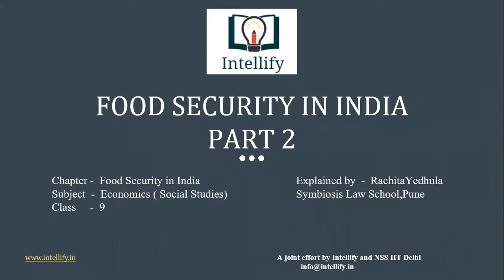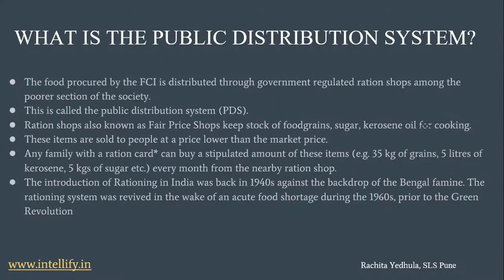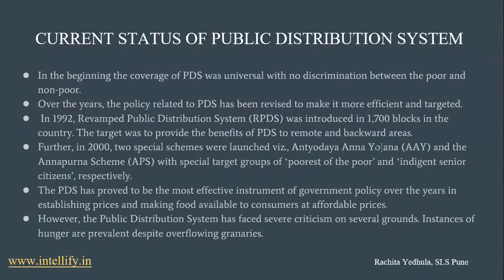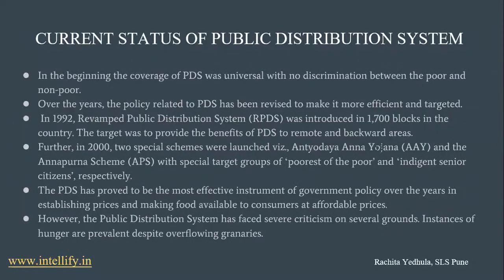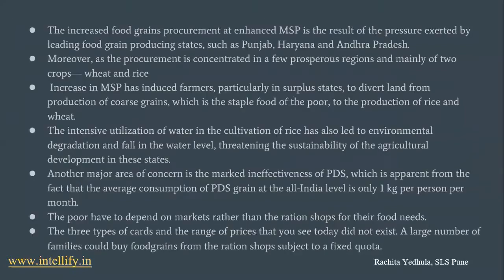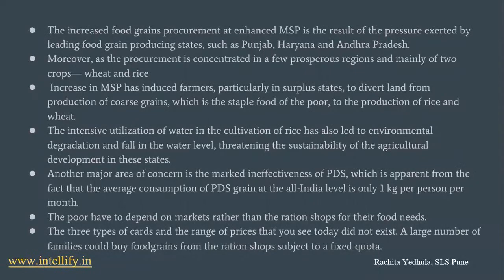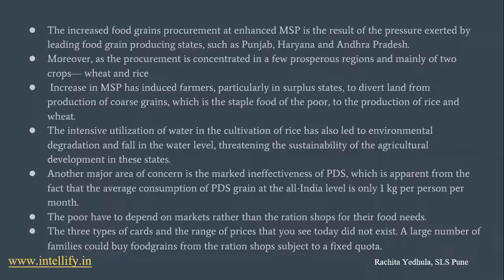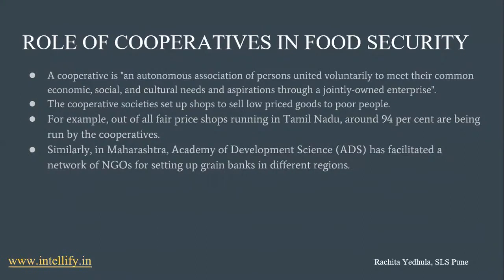Part 2 |Food Security in India |Chapter 4 |Class 9 | Social Studies | Intellify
What is a public distribution system ? What is its current status of public distribution system? How do cooperative play a significant role in food security?
To know in detail about these questions mentioned above, we have come up with this informative video.

About Intellify:
Intellify is the education initiative by IIT-Delhi students and alumni, to provide students with the platform to learn, grow, and develop their inner potential.